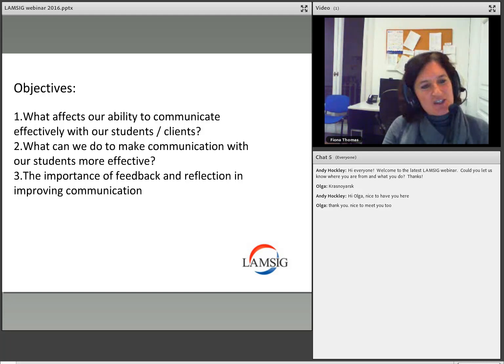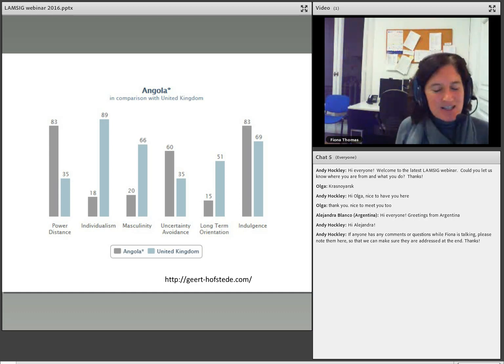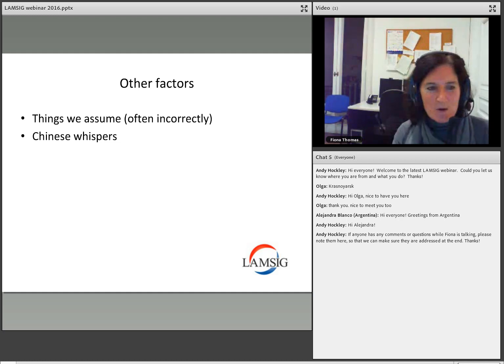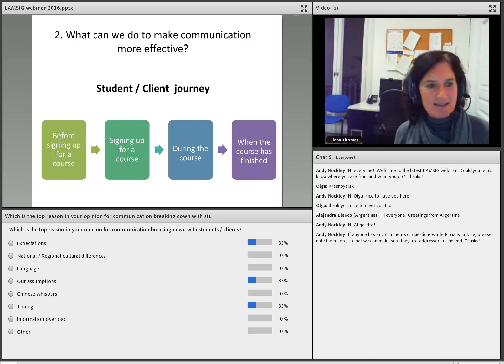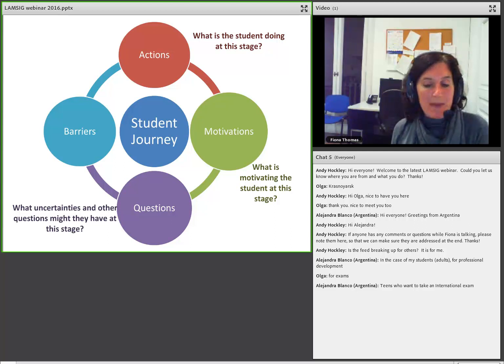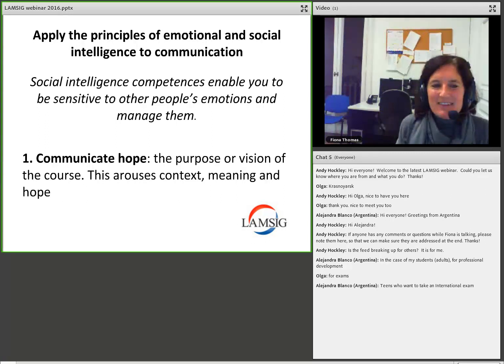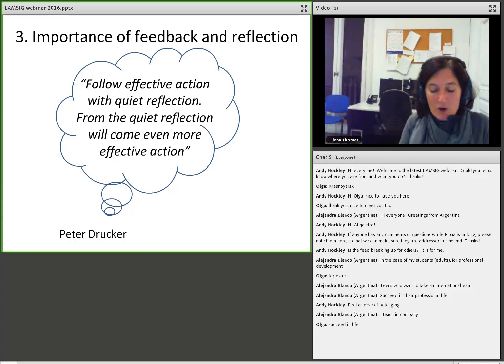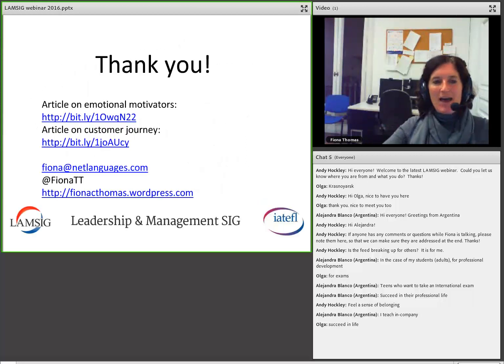"Lost in Translation" with Fiona Thomas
LAMSIG Webinar